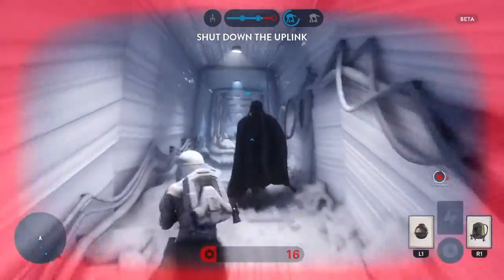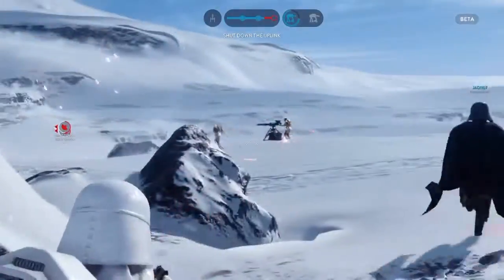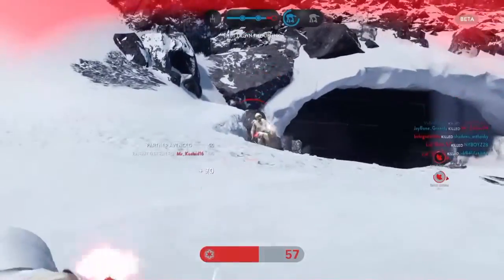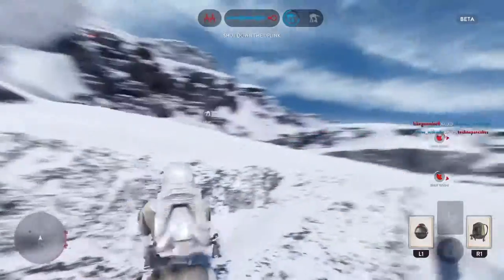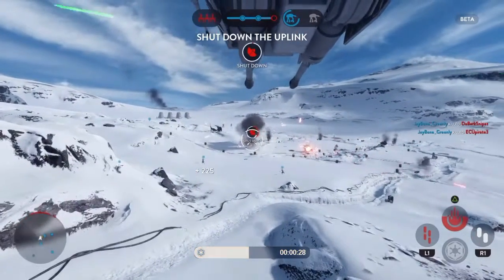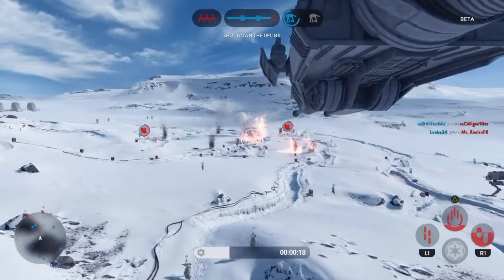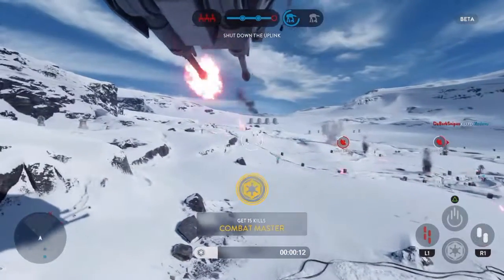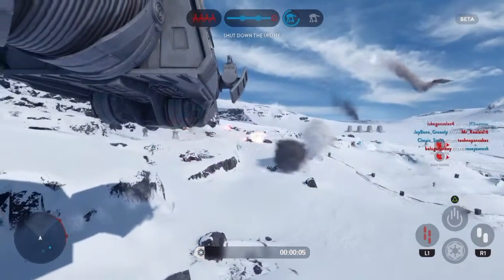Star Wars: Batttefront beta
Short look.